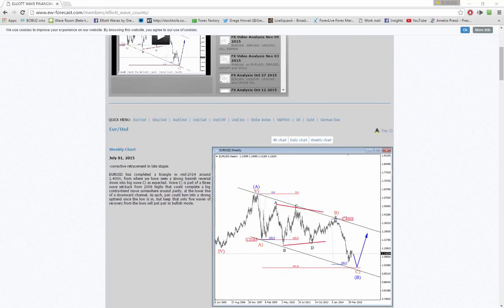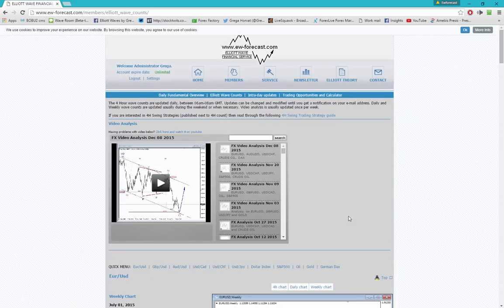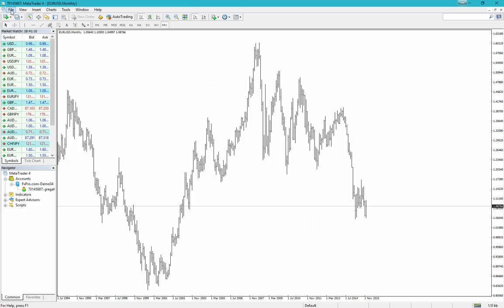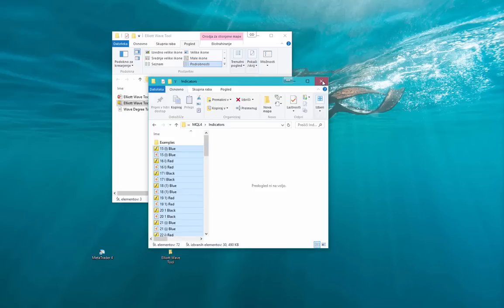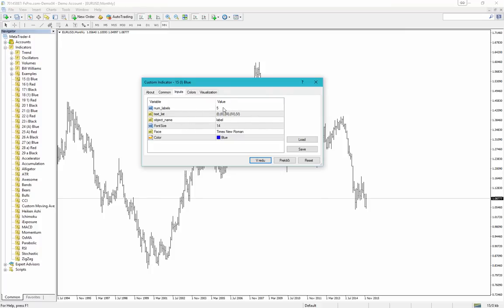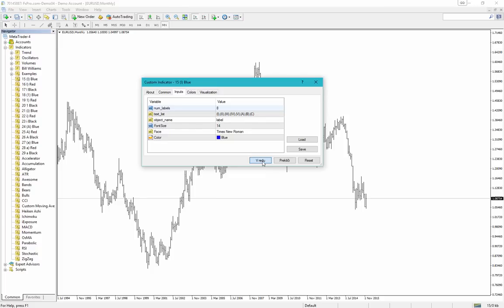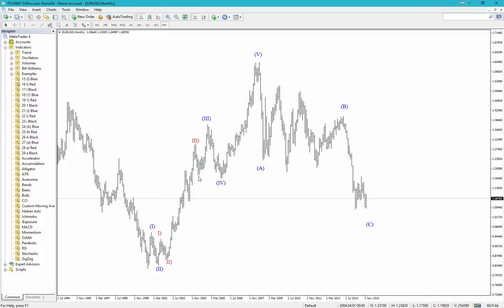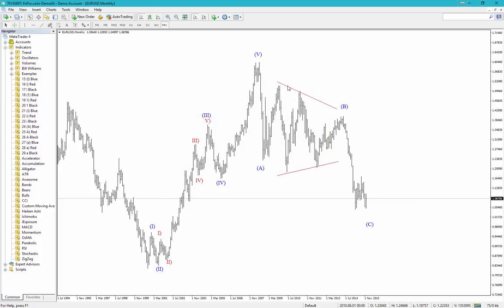NEW Elliott Wave Tool For MT4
Elliott Wave Tool For Metatrader 4 that enables you to make your own wave counts much faster and easier. It’s the same tool that we are using when preparing charts for the website. It’s much better this time, also upgraded from last year!

This tool is available only as a GIFT to Yearly Membership subscribers.